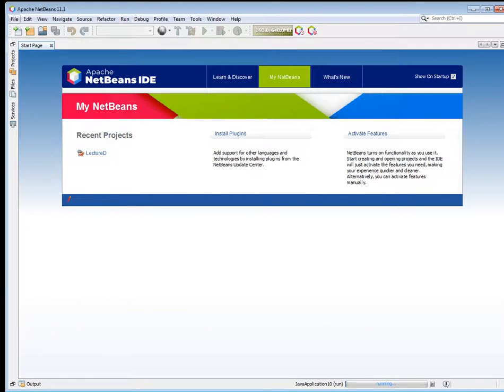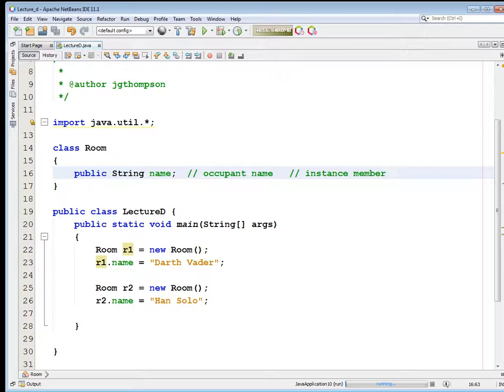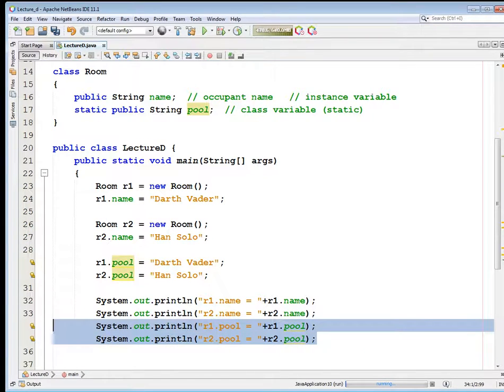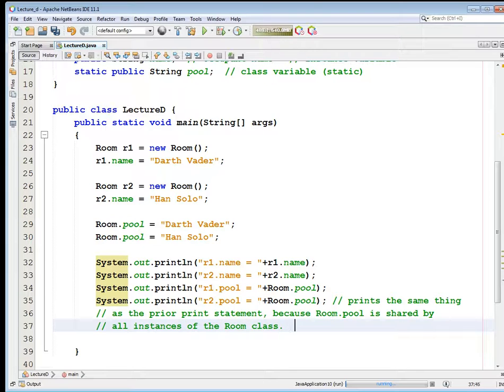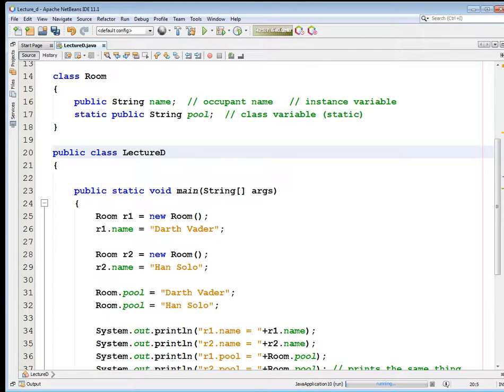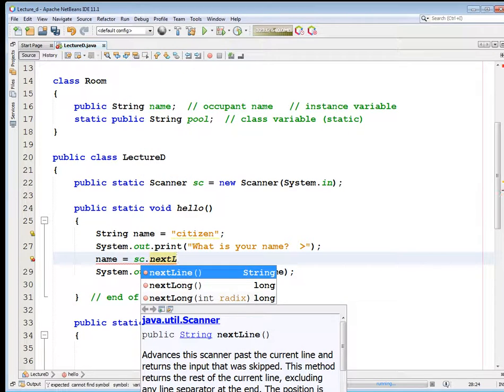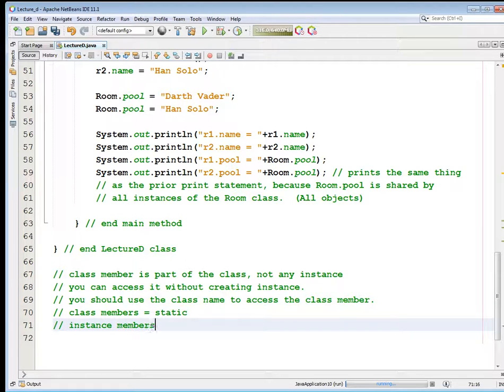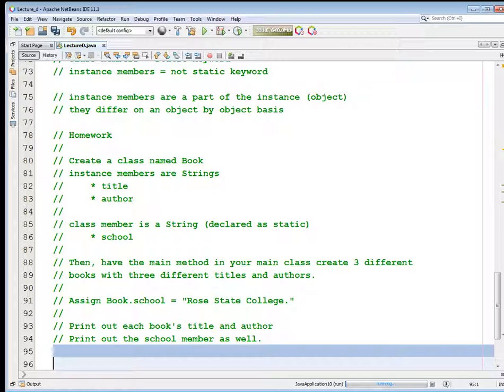CIT2613 Online Lecture D